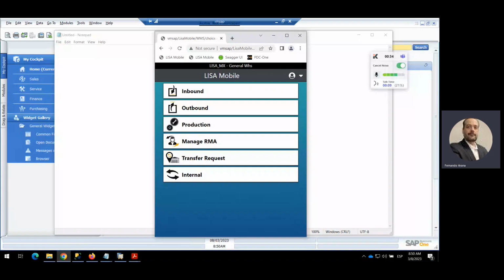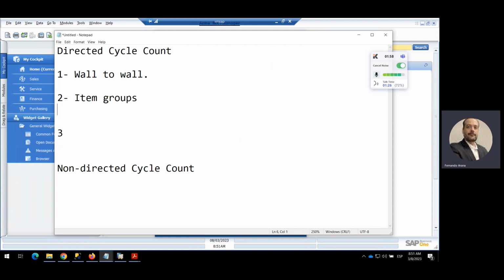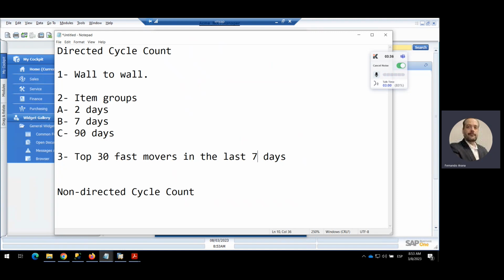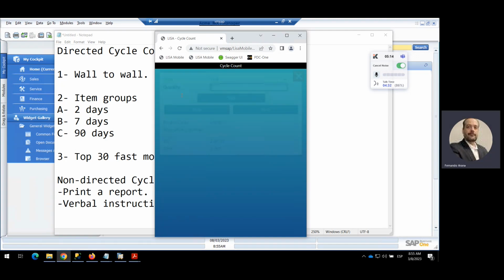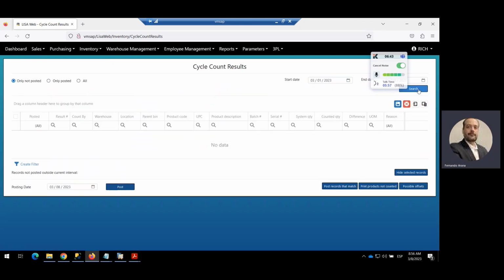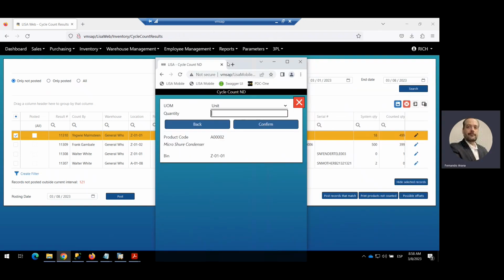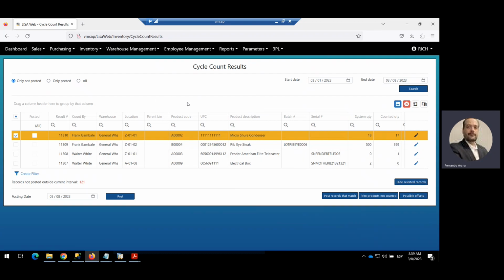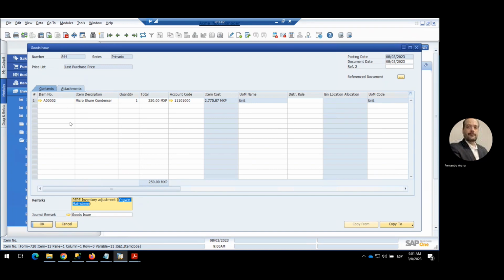LISA WMS: Cycle Count Functionality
LISA WMS is an SAP Business One Certified Integration Solution. In this video we're presenting the Cycle Count Functionality.